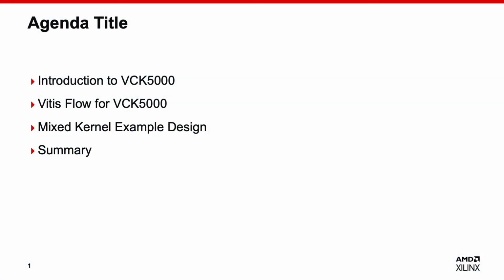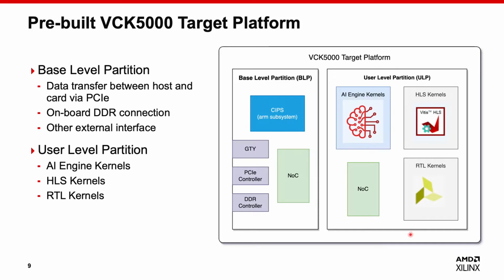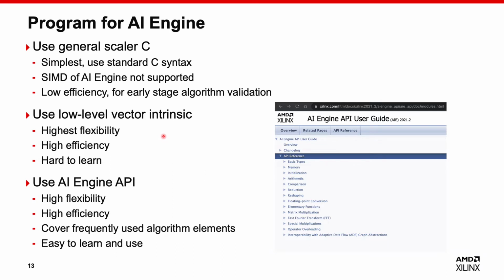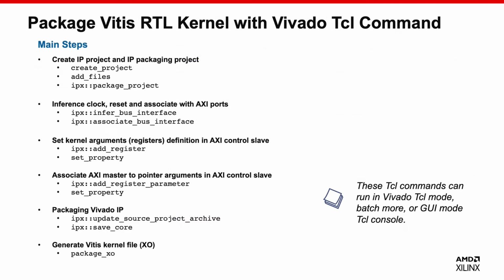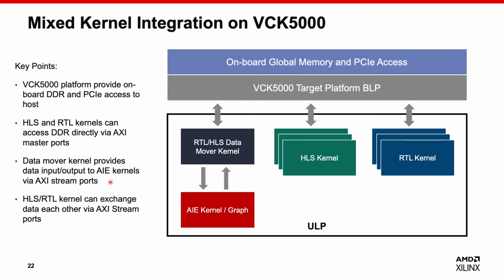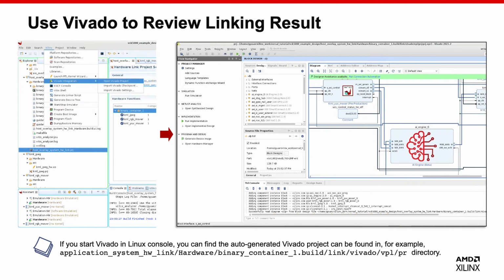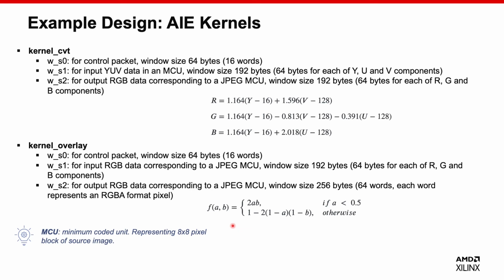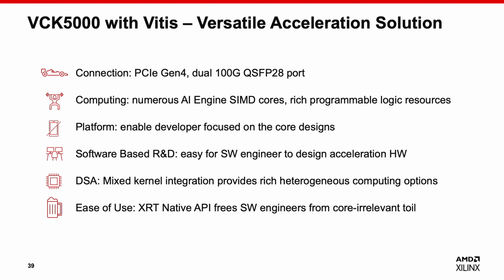VCK5000 Mixed Kernel Acceleration Example with Vitis End-to-End Flow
VCK5000 is a powerful and easy-to-use accelerator card featuring the latest Versal® device allowing you to create flexible acceleration applications running on CPUs, programmable logic, and AIE cores.
This recorded webinar session introduces the Vitis end-to-end flow for constructing acceleration applications with different types of kernels on the VCK5000 card.